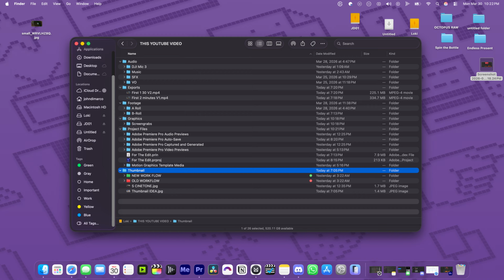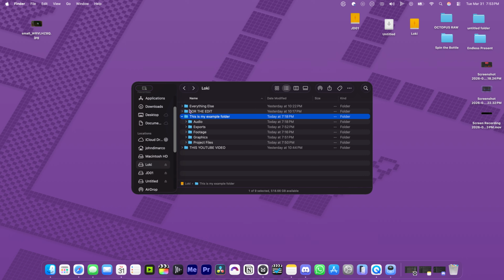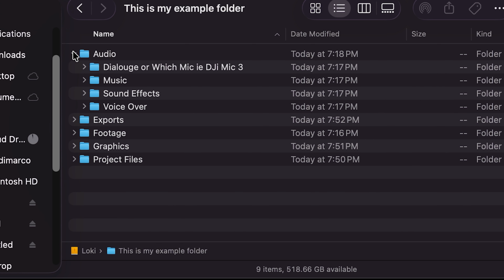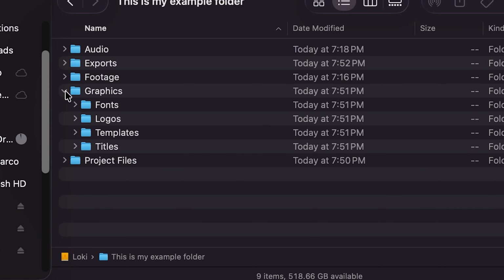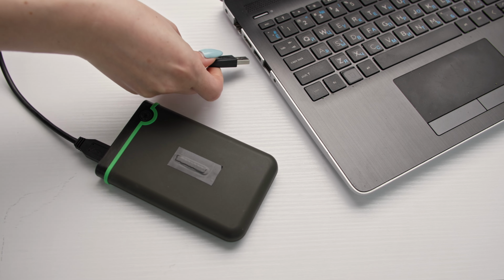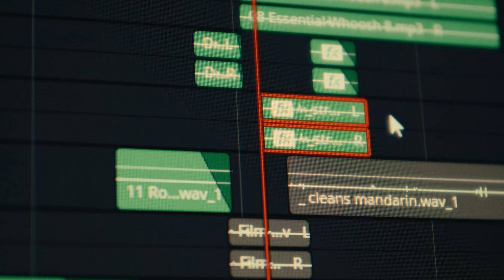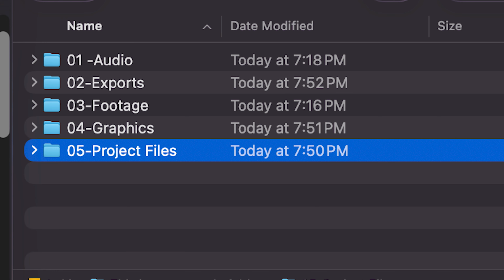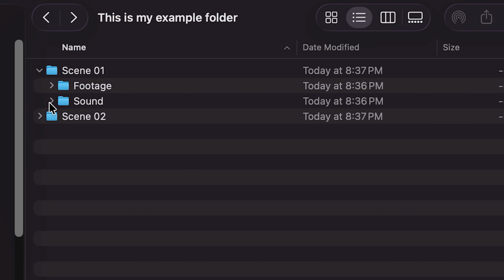I Fixed My Entire Workflow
My movie collection has over 365 films and I still couldn't find what I was looking for. That was the moment I realized my entire workflow was a mess — and not just on the shelf.
If you're a filmmaker, video editor, content creator, photographer, or any kind of creative professional who has ever spent more time searching for a file than actually editing — this video is for you.
I break down the exact folder structure I use for every project, why file organization isn't just about your own sanity but about respecting every editor, collaborator, and client you work with, and the one rule about renaming files that will save you from a relinking nightmare in Premiere Pro, DaVinci Resolve, or whatever editing software you use.
A disorganized hard drive doesn't just slow you down — it slows down everyone who touches your project. Whether you're managing footage, audio, project files, exports, or graphics assets, having a clean and consistent folder structure is the difference between a smooth edit and absolute chaos.
This isn't a rigid rulebook. It's a starting point. Take it, break it, and improve upon it for your own workflow. The best system is the one that works for you and anyone you collaborate with.

00:00 - The Mess
00:30 - How I Got Here
00:50 - Why Organization Matters
01:13 - The Folder Structure
01:54 - Why Collaboration Demands Organization
02:30 - The File Renaming Rule
03:20 - Organization Touches Everything
04:39 - One More Thing